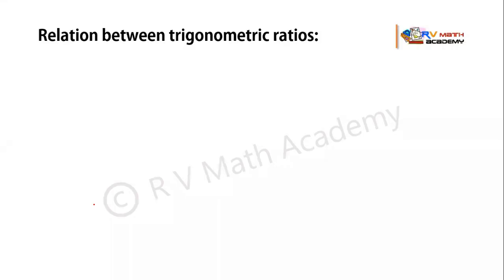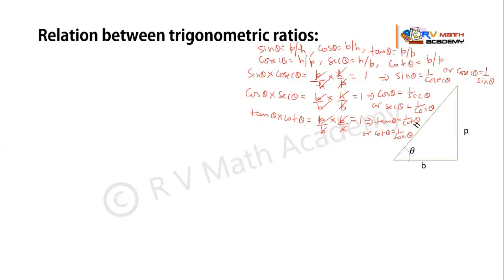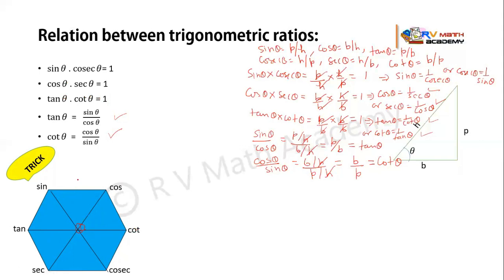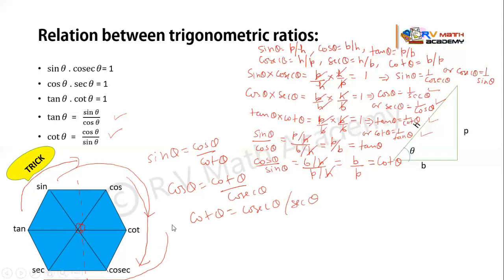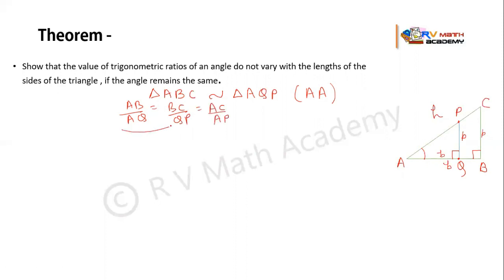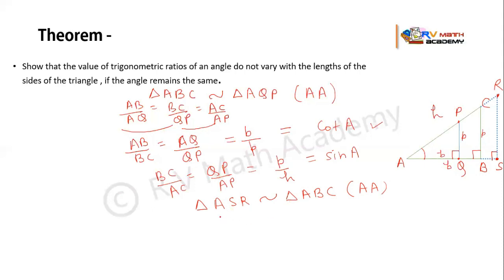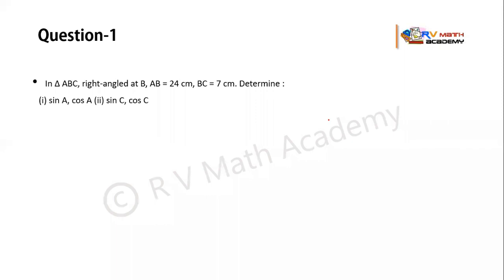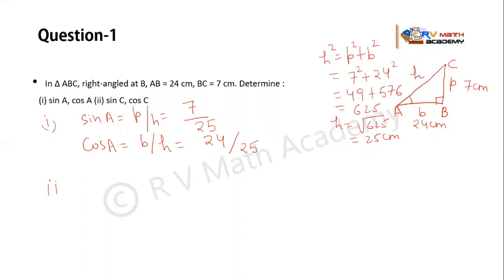Introduction to Trigonometry P-2 Class10(Relation b/w Trigonometric Ratios Super Hexagon Technique)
In this Video I am going to explain Relationship between Trigonometric Ratios, Explanation of Relationship of Trigonometric Ratios with Super Hexagon Technique.This Video also explains that How Trigonometric Ratios depend only on the angle  not on the length of  the sides of a Triangle.Trigonometric Ratio remains constant whatever the size  of Triangle.